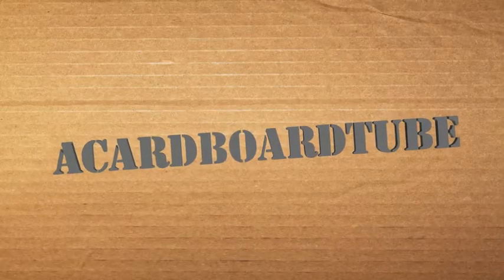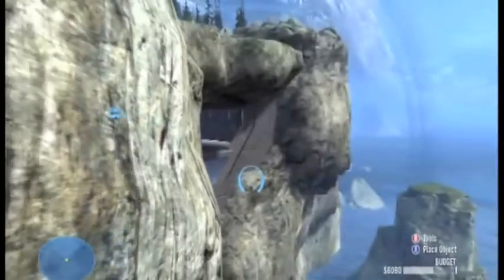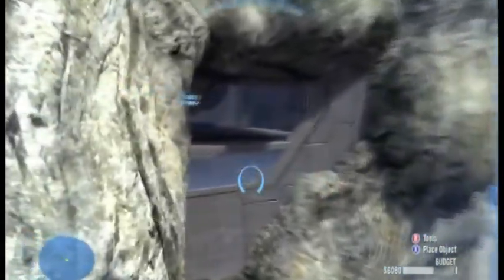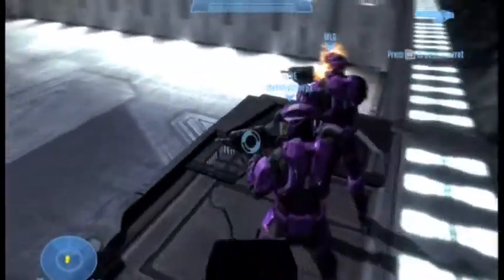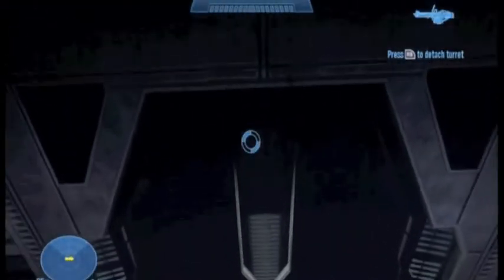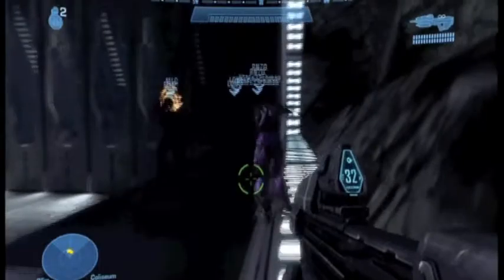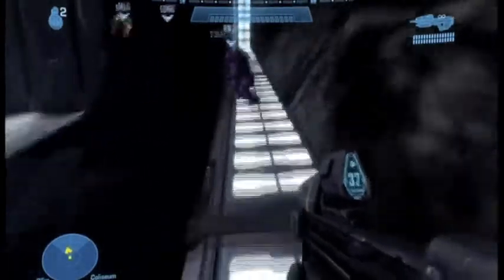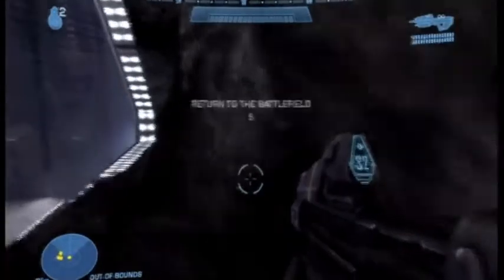Halo Reach Secret Room On Forge World 2# -=HQ Tutorial=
In This Episode Of Halo Reach Secret Rooms We Show You A Cool Secret Room On Forge World!